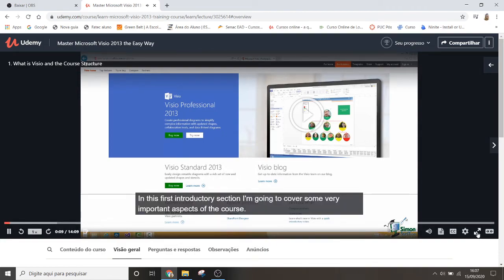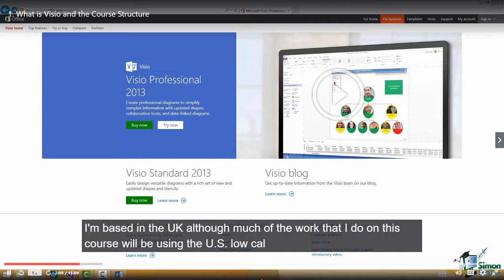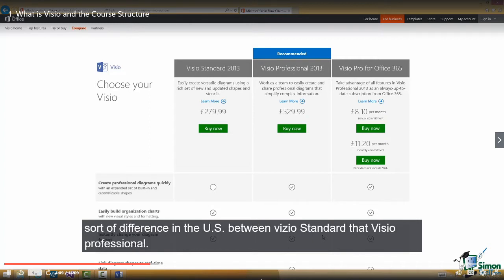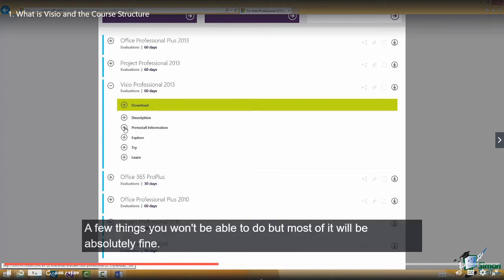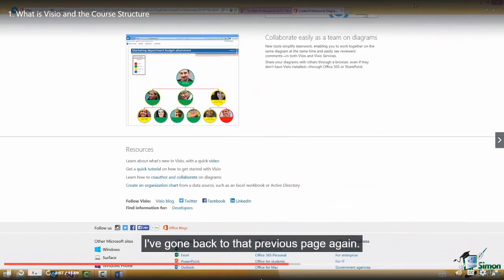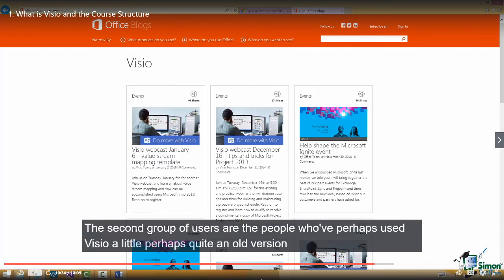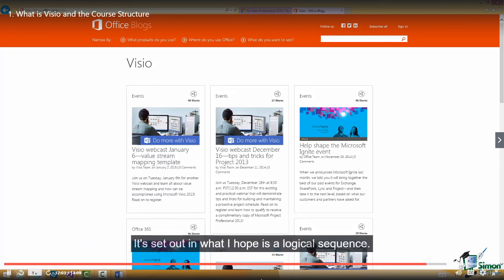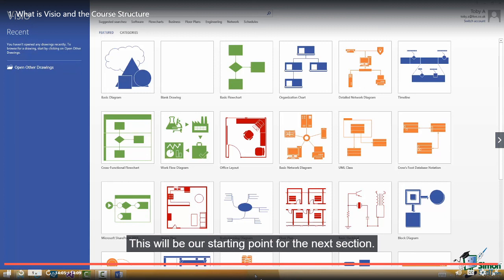Visio Udemy p1